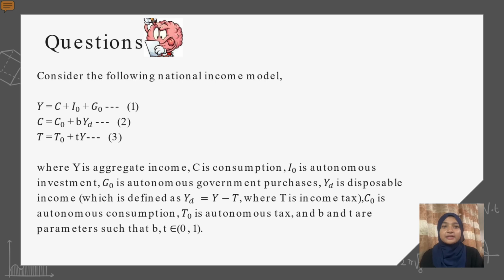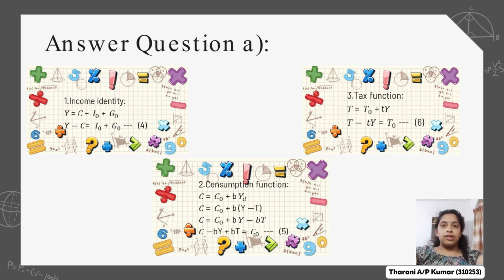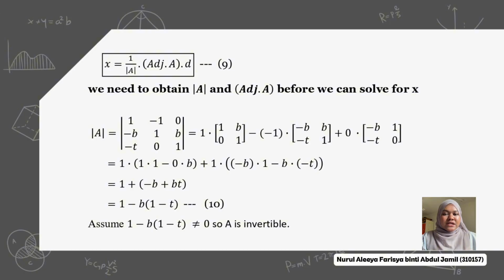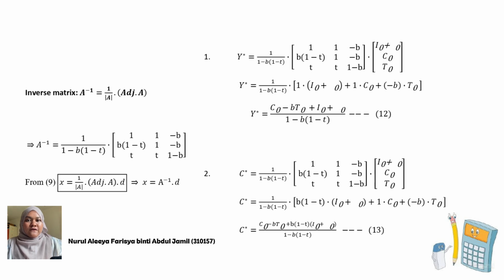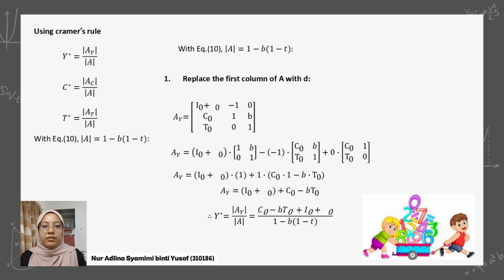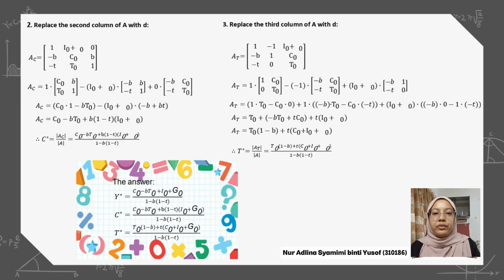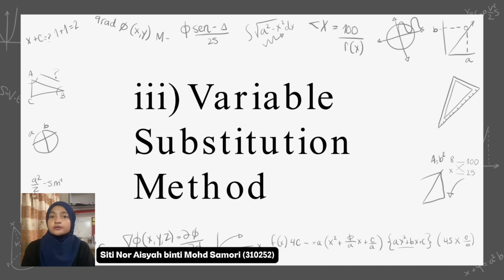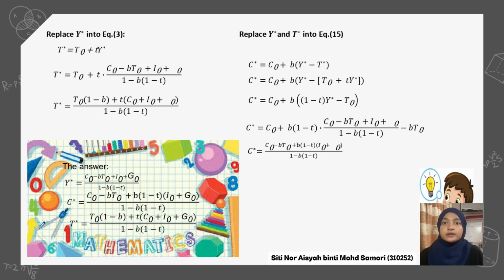Introduction to Mathematical Economics (Group A6)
GROUP ASSIGNMENT (GROUP A6)
PRESENTED BY:
THARANI A/P KUMAR (310253)
NURUL ALEEYA FARISYA BINTI ABDUL JAMIL (310157)
SITI NOR AISYAH BINTI MOHD SAMORI (310252)
NUR ADLINA SYAMIMI BINTI YUSOF (310186)